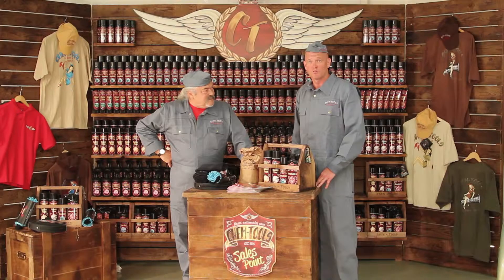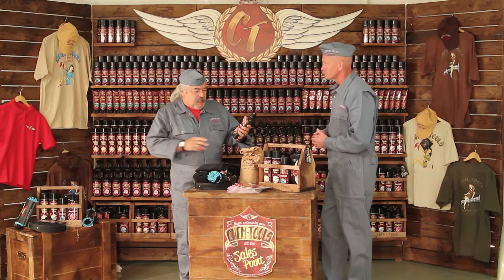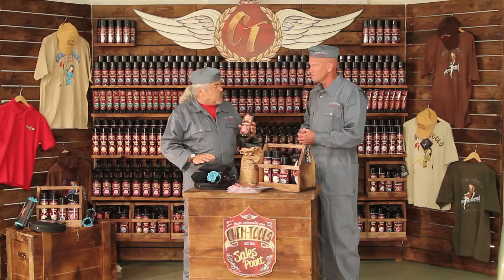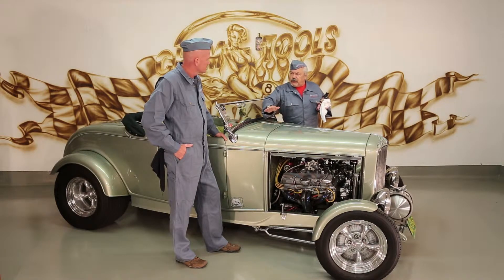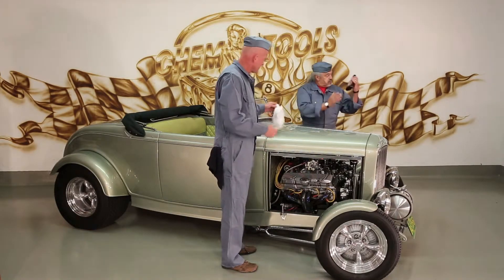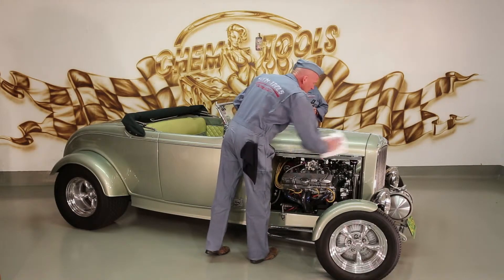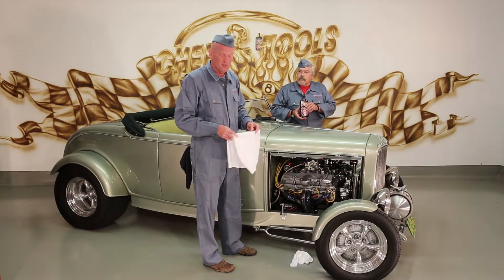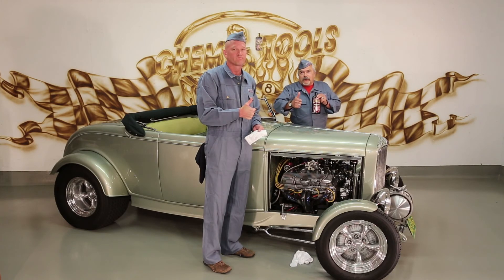Chem-Tools finest automotive care - Acryshield S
ACRYSHIELD S
Reach the physical limit of gloss

The unique acrylic polymer blended with high-grade ingredients gives this concentrate a breath taking polishing performance. Especially for fine surfaces such as paints, plastics (e.g. acrylic glass) or precious metals you will get a sealed high gloss finish due to micro abrasives in conjunction with the long lasting protective ingredients. Reduce scratches and bring back a high gloss on dull surfaces without the use of silicon. Apply the concentrate sparingly directly onto the pre-cleaned and wet surface and polish off by hand with an extra cloth or by machine. Should never be used in direct sunlight. For already perfect surfaces use Chem-Tools Acryshield spray.